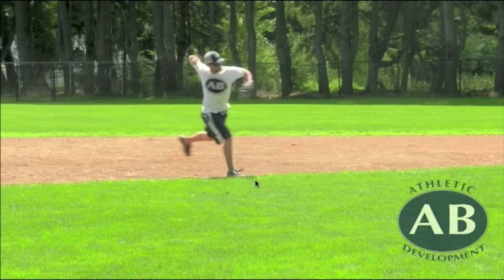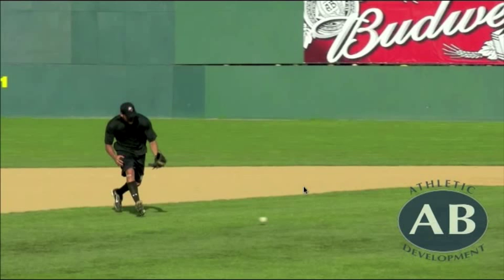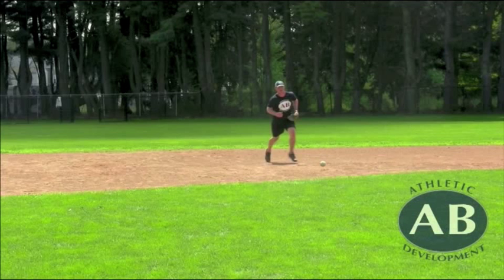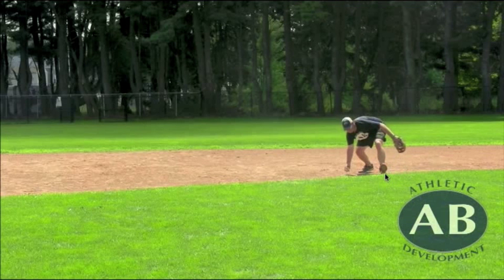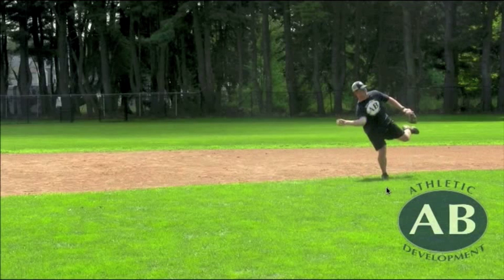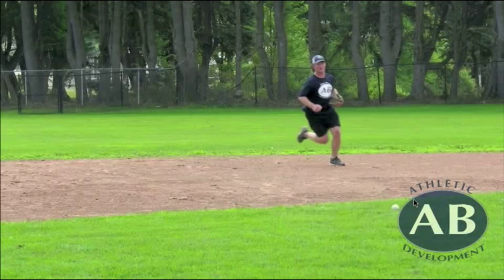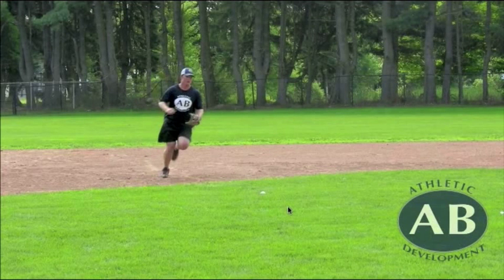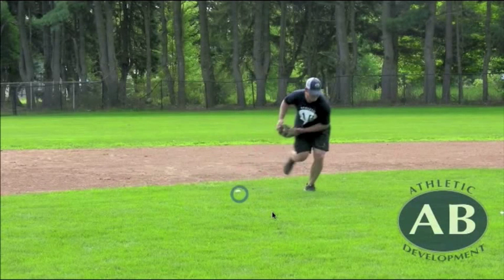Baseball Infield Instruction - Slow Rollers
This is a portion of our video instruction for slow rollers.  It covers glove hand, two hand and bare hand plays.  Please comment and let us know what you think.

to learn more about A.B. Athletic Development.